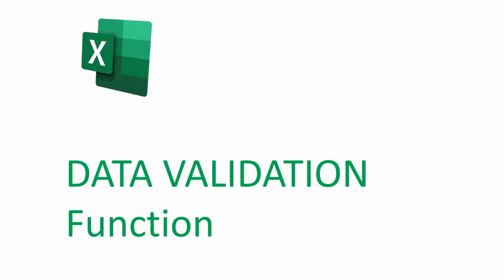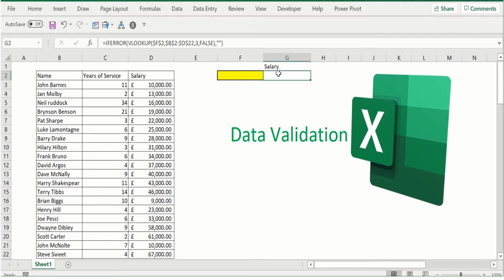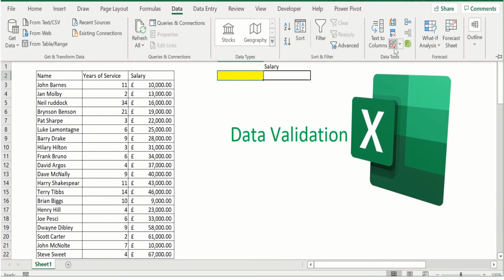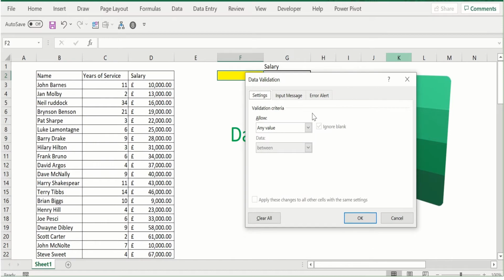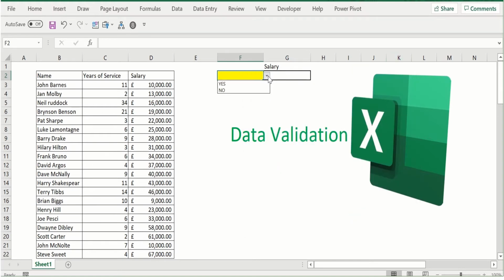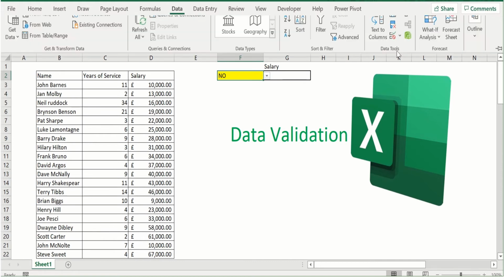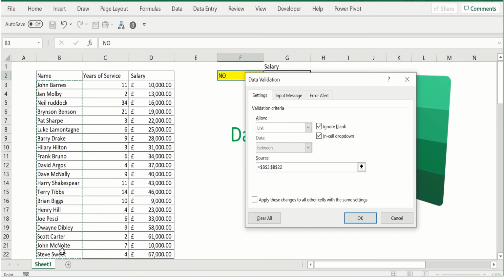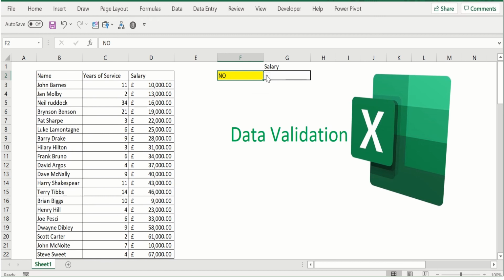Excel@Excel - DATA VALIDATION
How to use DATA VALIDATION in your workbooks